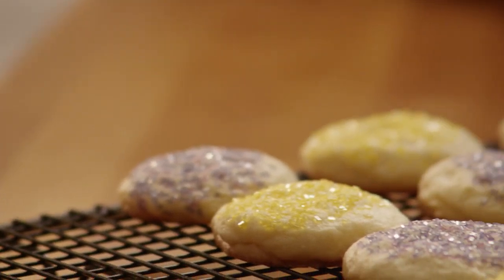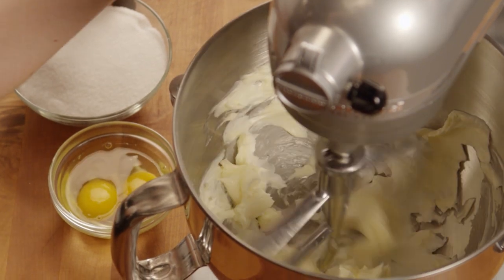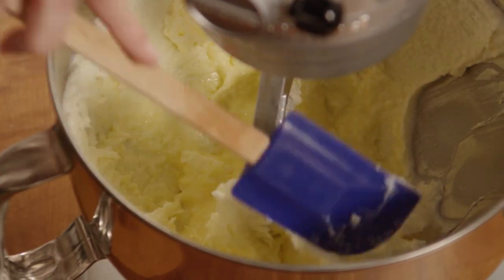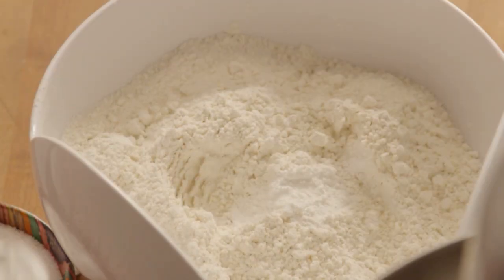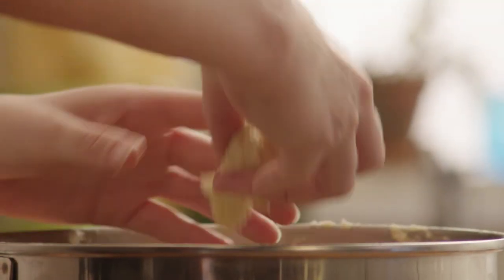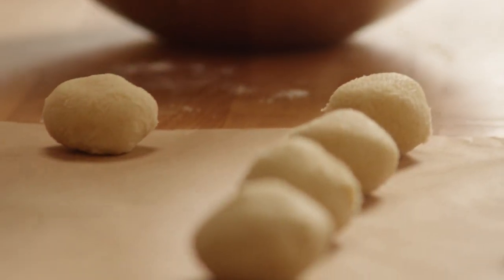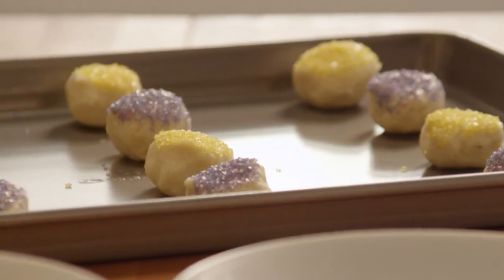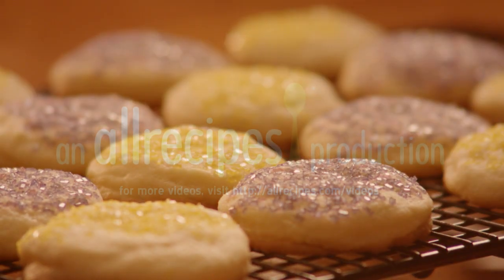How to Make Soft Sugar Cookies | Allrecipes.com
Watch how to make soft, yummy sugar cookies that are perfect for decorating. No rolling required!